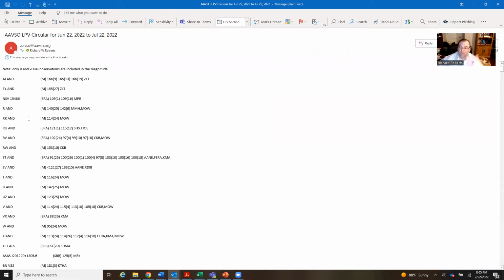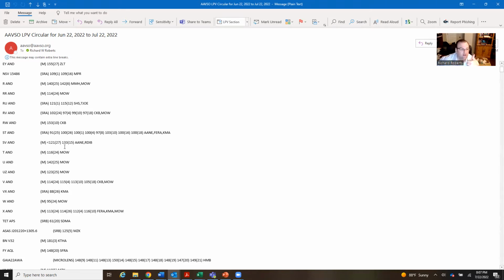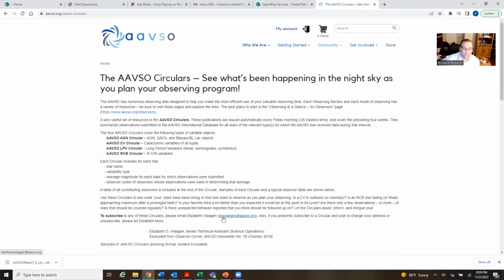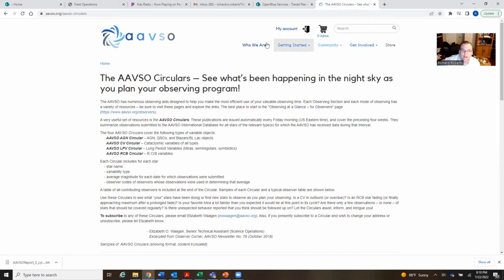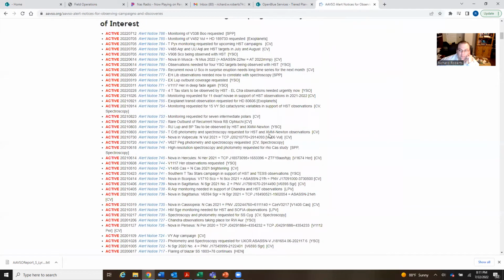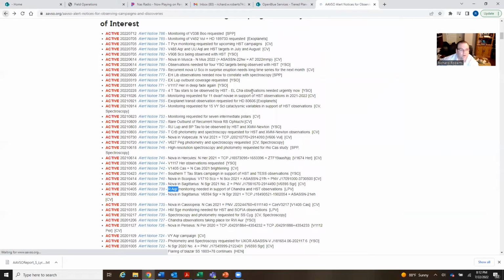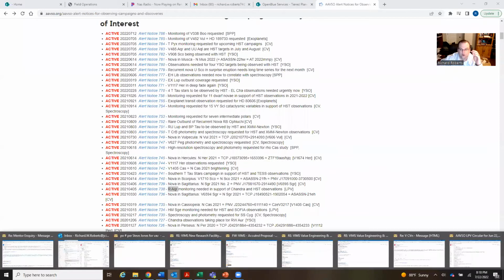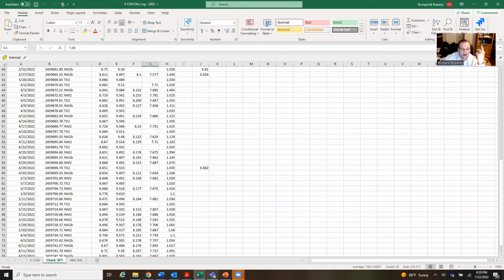AAVSO Circulars and Notices